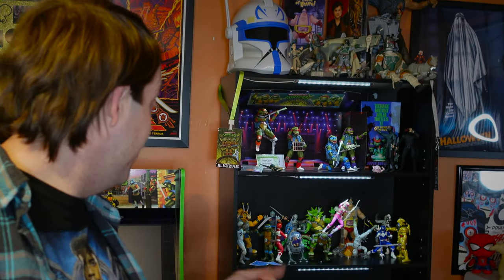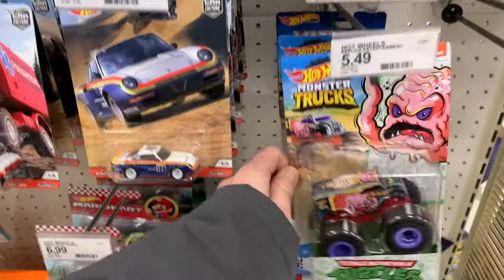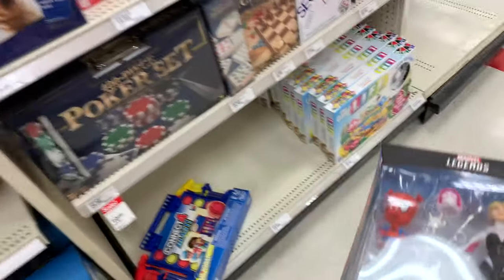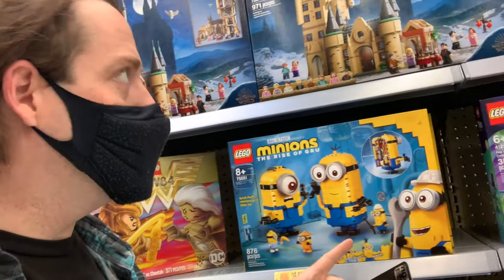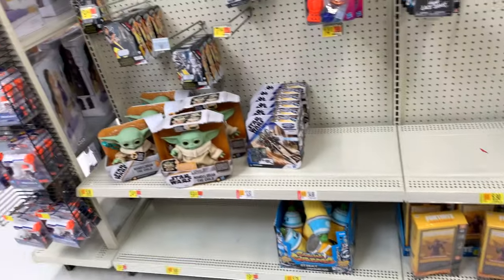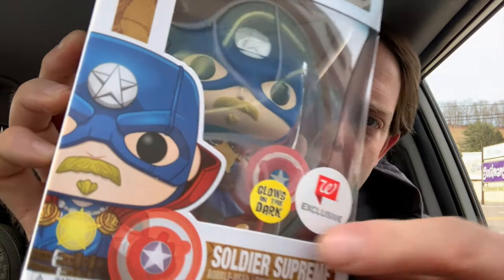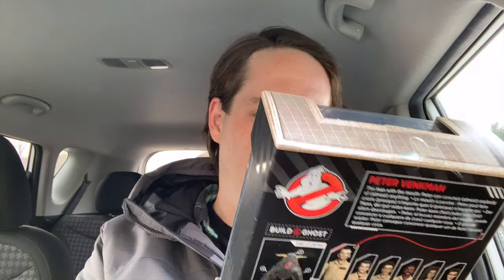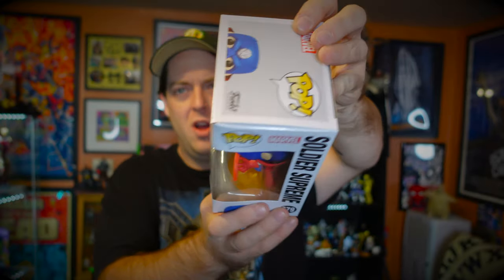Into the SpiderHunt | Toy Hunting Spider-Man Marvel Legends and MORE!!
Im looking for the new Marvel Legends Into the Spiderverse Wave and the NECA Splinter/Baxter Stockman 2-Pack. Hitting up a Target, two Walmarts and a Walgreens in this one.

Thanks so much for stopping by Spiderfriend!!!